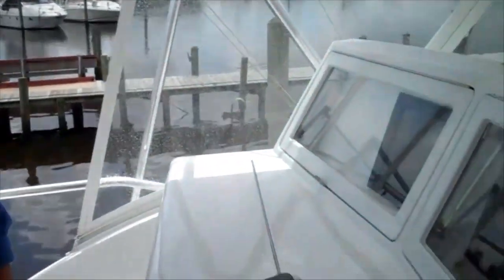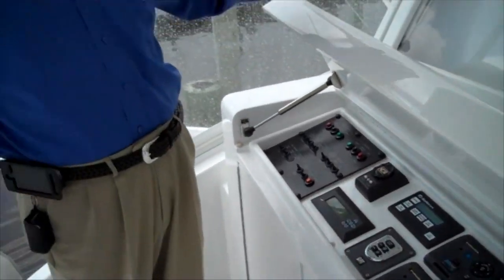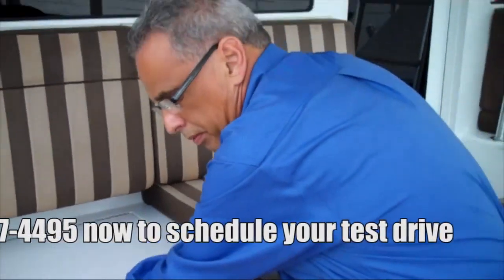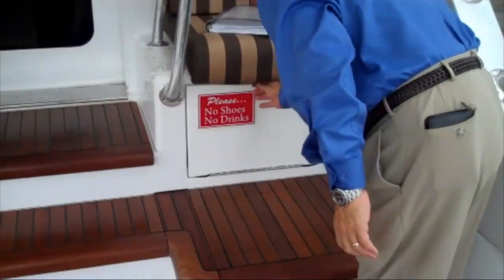2010 Hatteras 60 CV - Pompano Beach, Florida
Get an up-close and personal look your next boat with the MarineMax Tours video series. With our new behind the scenes exclusives, you can tour available models from our inventory from the comfort of your own home. It's just one more way MarineMax is maximizing your enjoyment on the water.

Location: Pompano

About MarineMax:
As the largest boat retailer in the United States, MarineMax is proud to bring you the top brands in boating nationwide! Our brands include Sea Ray, Azimut Yachts, Boston Whaler, Harris FloteBote Pontoons, Hatteras, Meridian Yachts, Nautique, Cabo Yachts, Sailfish, Scarab, Grady-White, Scout, Malibu, Axis Wake Research, Crest Pontoons, Aquila Power Catamarans, and many other new and used boats from various other manufacturers.

We also offer classes, charter vacation opportunities, exclusive events for our customers and many other opportunities for boating enthusiasts to get out and be UNITED BY WATER!